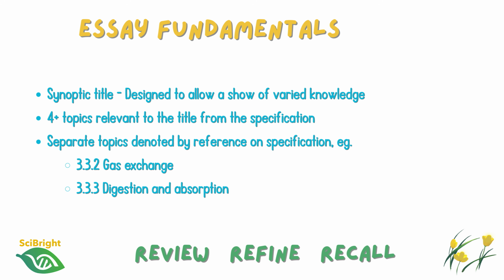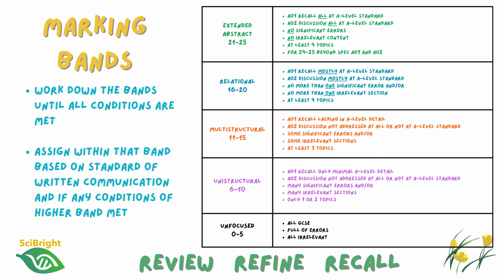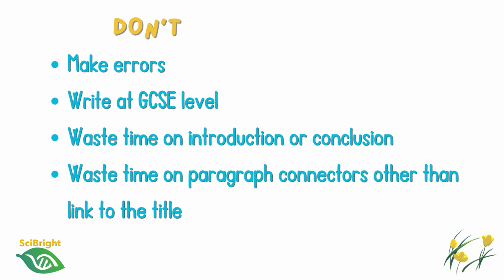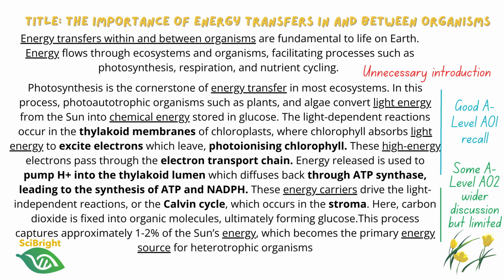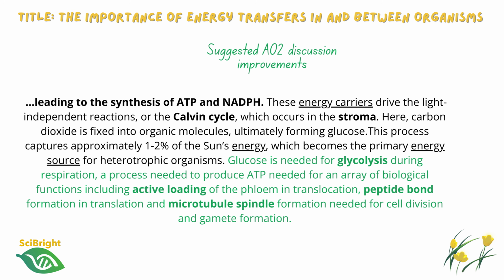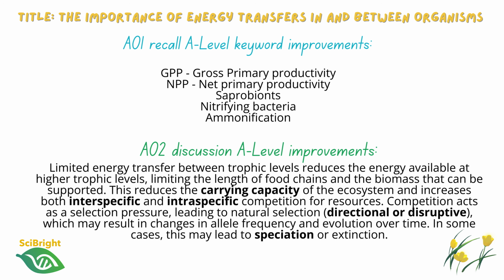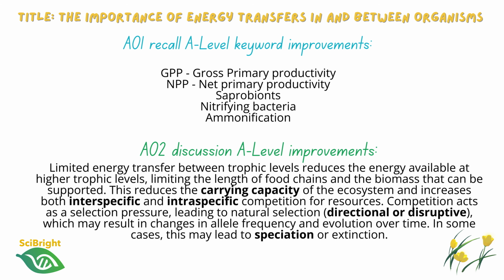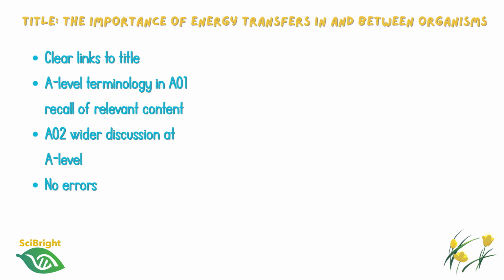Write like examiners want! Breaking the 15/25 mark barrier AQA paper 3 essay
So many students get their essay mark capped at 15/25 as they aren't meeting requirements for the relational band (16-20). Make sure you don't lose easy marks through making these 4 common mistakes in your essay structure.

Using models to teach essay writing is the best way to illustrate how to elevate your marks. We will mark an average multistructural essay like an examiner would and discuss how to elevate it into the top band.

0:00 Introduction
00:55 What to include in the paper 3 essay
02:49 Marking Bands summary. Extended abstract; relational; multistructural; Unistructural; Unfocused
04:14 Don't do these in the essay
06:02 The importance of energy transfers in and between organisms - Light dependent reaction - photophosphorylation AO1 AO2 Examiner marking modelled.
07:25 Abbreviations
08:09 Examiner improved paragraph
08:58 Oxidative phosphorylation Chemiosmosis AO1 AO2 Examiner marking modelled.
10:09 Examiner improved paragraph
10:45 Photoreceptors AO1 AO2 Examiner marking modelled.
11:32 Examiner improved paragraph
12:00 Energy in ecosystems AO1 AO2 Examiner marking modelled.
12:48 Examiner improved paragraph
13:34 How do examiners establish a final mark for the essay
15:15 Summary of key points
15:45 Practise being the examiner

For more relevant videos:

Common errors

Official AQA abbreviations allowed